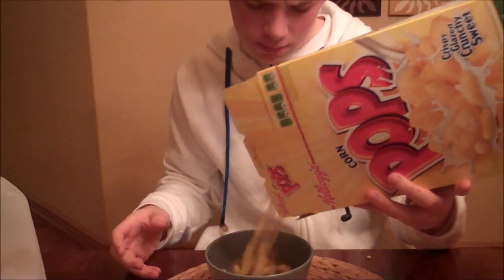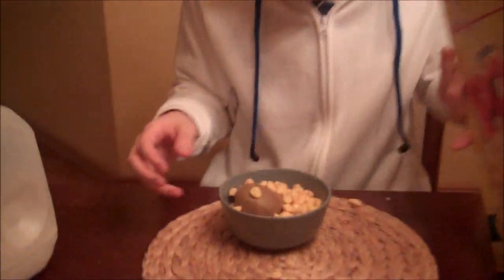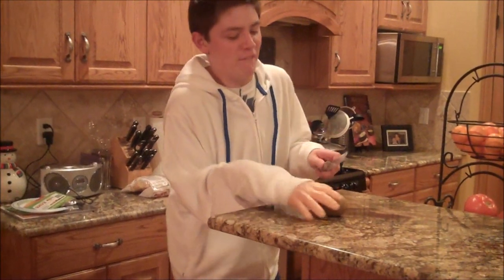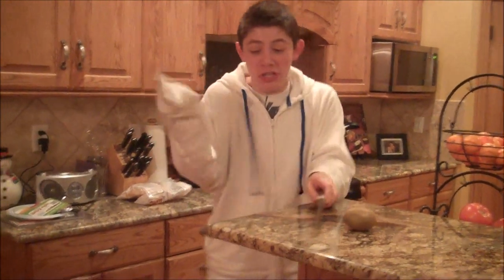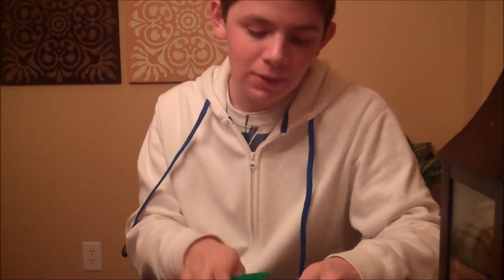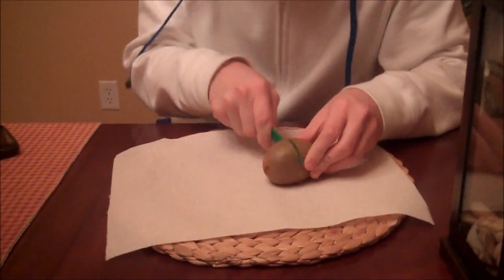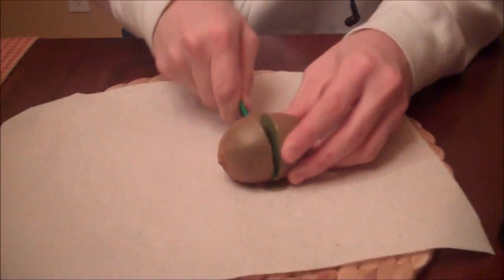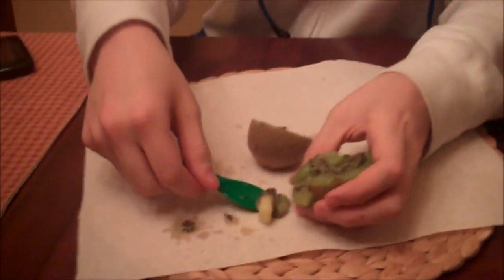Kiwi Spoon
Cut and spoon your kiwis with ease!